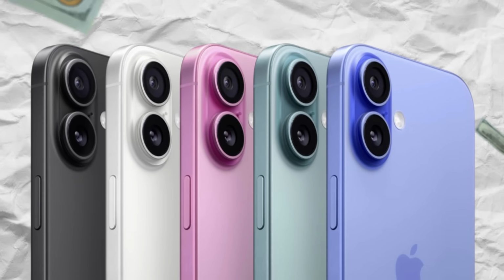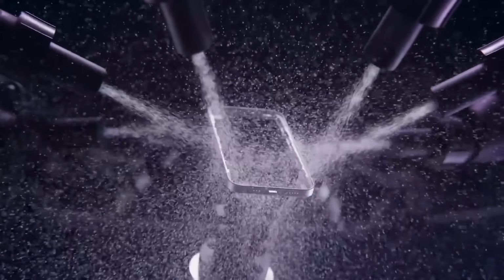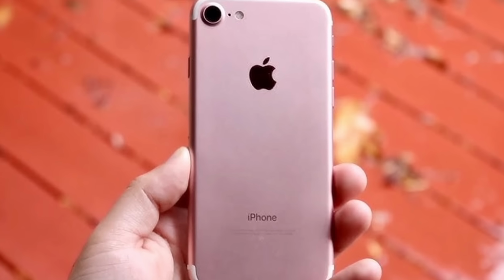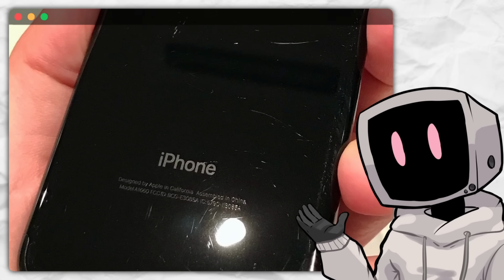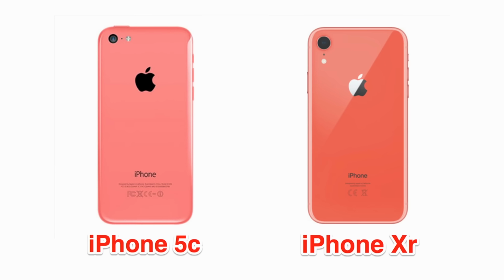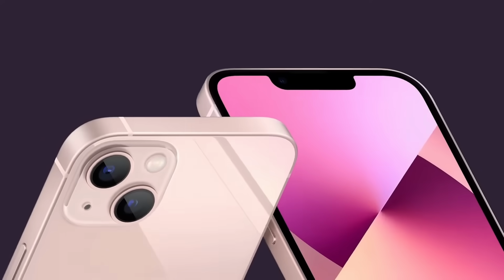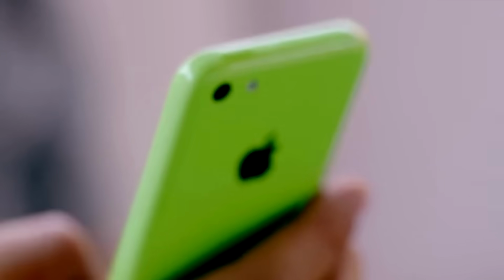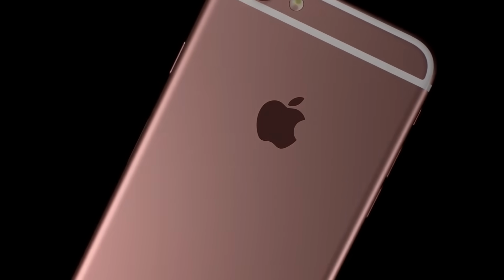What is the Rarest iPhone Color?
Apple has introduced countless iPhone colors over the years, but some have become rarer than others. In this video, we’re taking a look at the rarest iPhone colors ever released and what makes them so unique. From bold design choices to limited availability, these colors have left their mark.